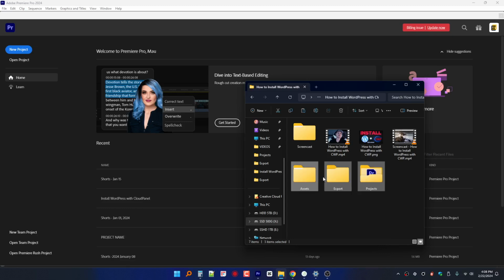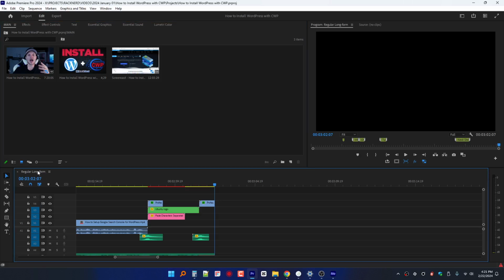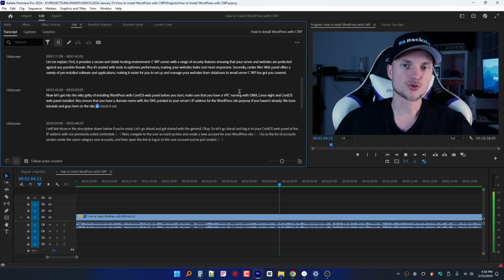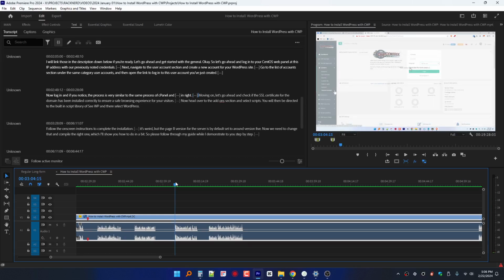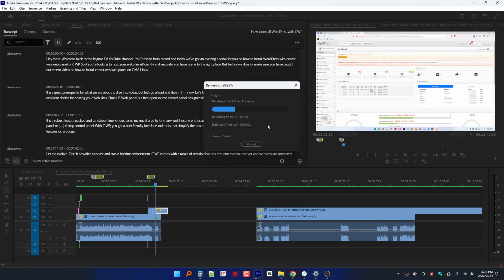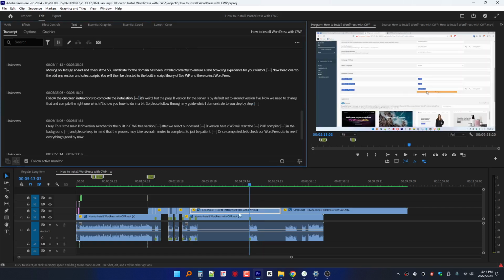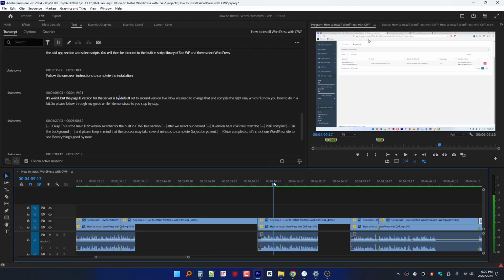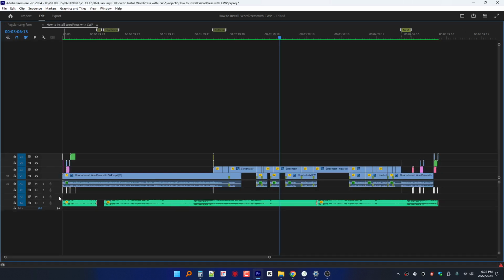How I Edit Tutorial Videos for YouTube | Full Editing Workflow Premiere Pro | Editing Session #4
Learn How I Edit Tutorial Videos for YouTube. This is 2hrs Full Editing Workflow w/ Premiere Pro. An Editing Session for Long-form tutorial content for Social Media.

The the way, hope you're doing well! Long time no upload! This video was taken from my Facebook live stream the same day I guess. I found out that using Telegram only do 720p and it seems like there is an issue when I live stream on their platform. I cannot show premiere pro when editing. It seems like there is a bug on TG's end so I switched over to facebook since it doesn't really burn out my PC compared to using Discord. Because when I live stream on Discord, it doesn't let me record it unless I use OBS so it will consume a lot of resources on my end by live streaming on Discord plus recording with OBS. It's a pain. So, I decided to do it on Facebook instead since YouTube don't like videos that don't have voice over in it, and since I only want to show my work in progress without any audio (most of the time for basic edits) then it will not be for YT, unless there is a voice over and it is a valuable edit for people.

Furthermore, I'm still working on my internal project guys so I really don't have enough time to work on tutorials for this channel. But once it's done, I definitely will give you access to my course soon. It will be Free and very valuable for beginners. It will be a Short-form course and will guide you the skillset you need to be hirable for agencies and social media content projects.

So, if you guys want to see my live stream while working, you can check out my Facebook account on the about page on my channel. See you!

Here's my 48mins Premiere Pro Short Video Editing for Talking Head Video | Full Shorts Editing Workflow

And guys, here's how I make Captions for styles like Alex Hormozi, Ali Abdaal, Devin Jatho, Iman Gahdzhi and etc